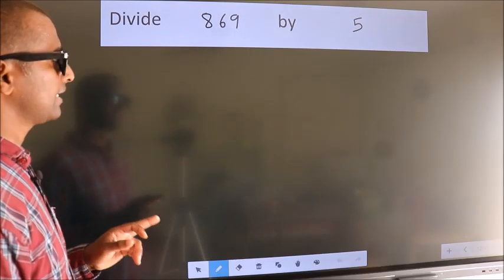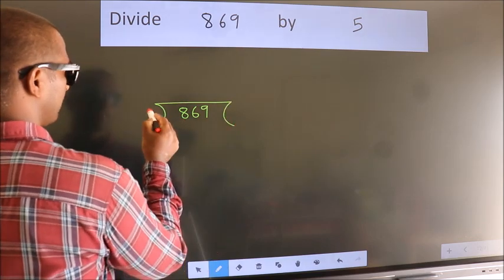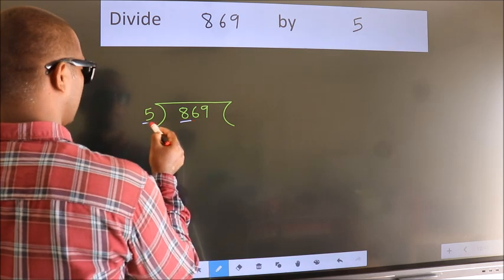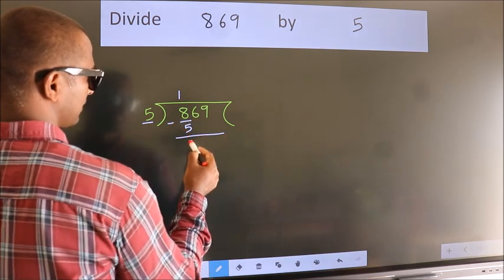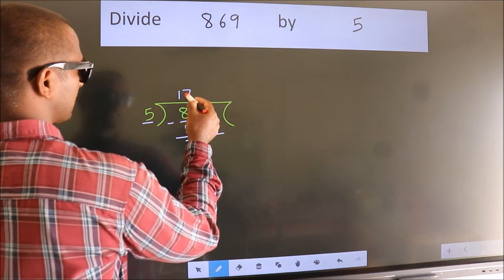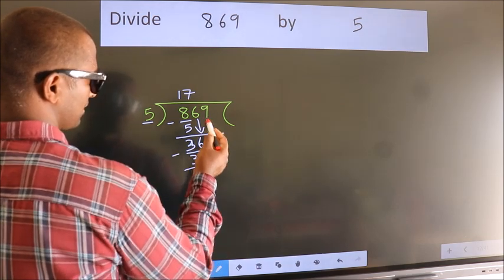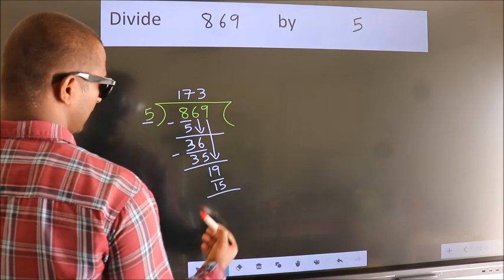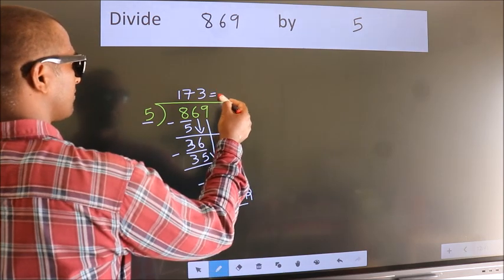Divide 869 by 5